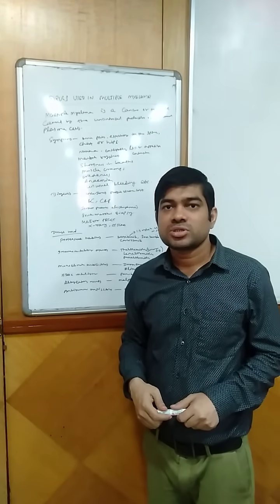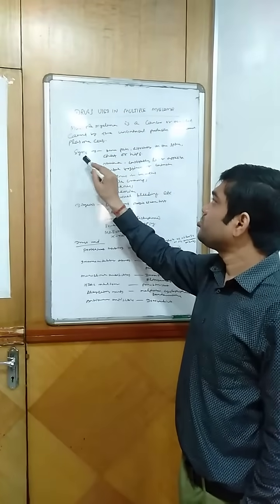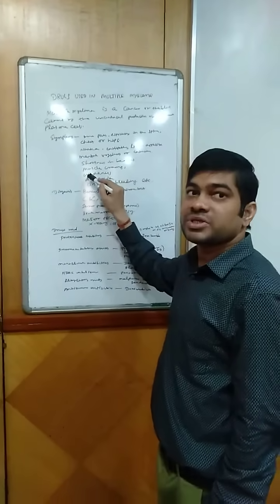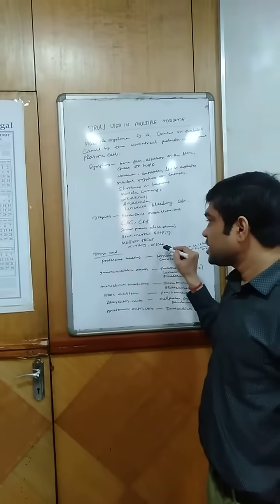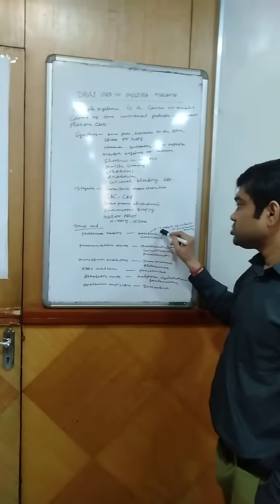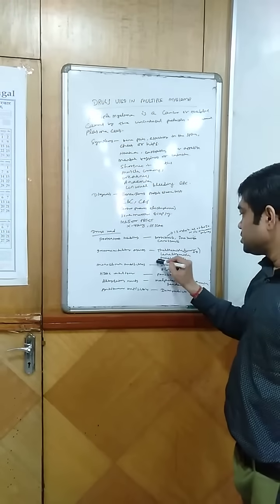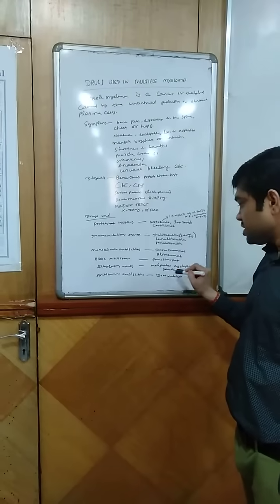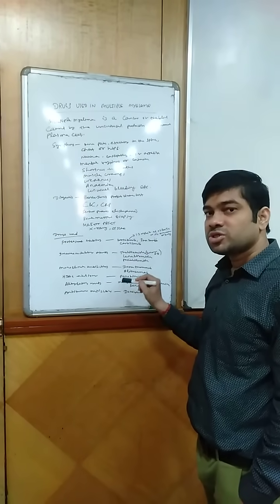Multiple Myeloma Management